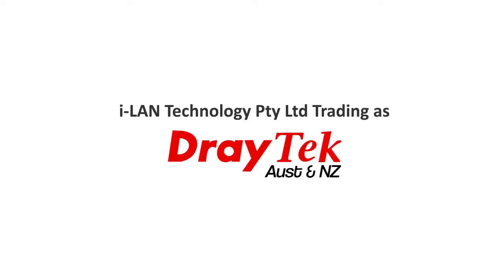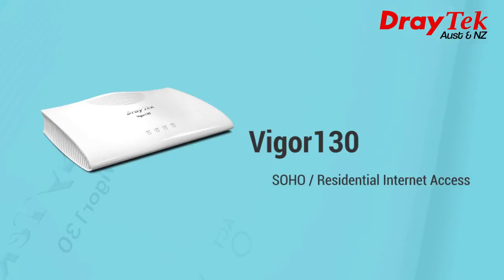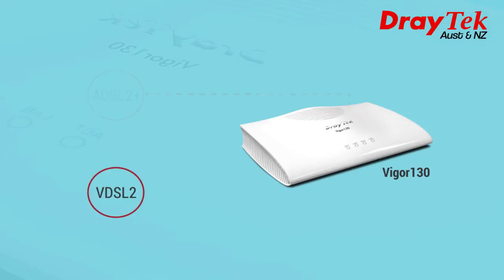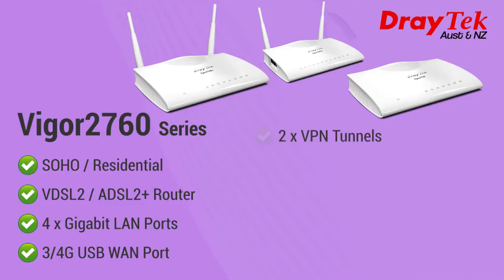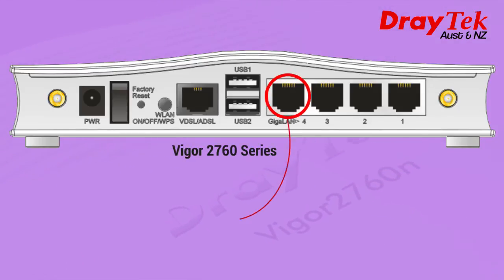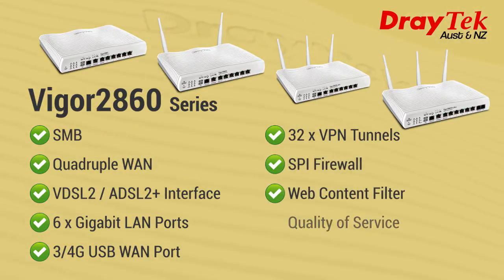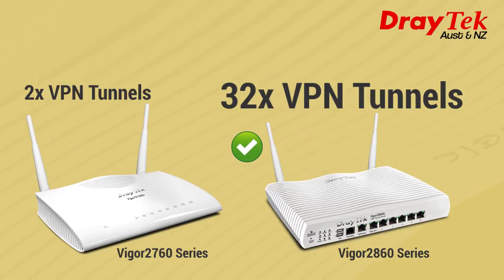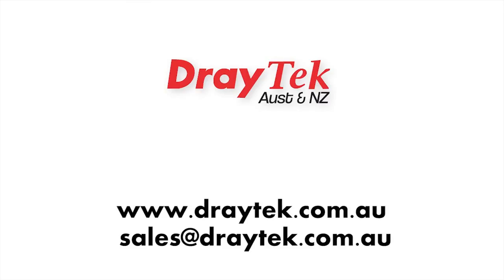DrayTek’s VDSL Solution (Part 2) – Last Mile Technology for now and the future!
VDSL2 is expected to become one of the main alternatives for the aging ADSL2+ connections. It offers faster speeds than ADSL.

The increased bandwidth offered by VDSL means that transmission of high quality video, such as HDTV from the Internet will be easily achievable.

This video will provide you with details on what DrayTek have to offer, describing several suitable router models (Vigor130, Vigor2760 series, Vigor2860 series), to allow you to use a high speed VDSL connection.